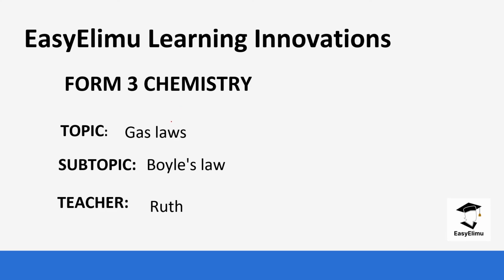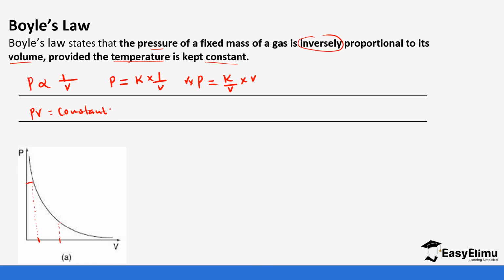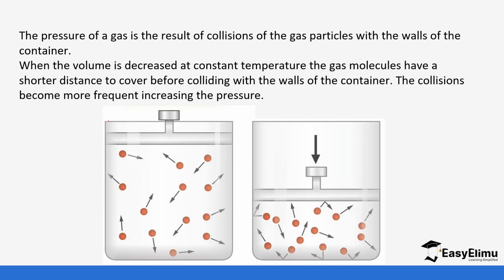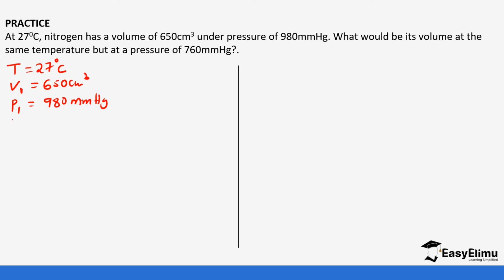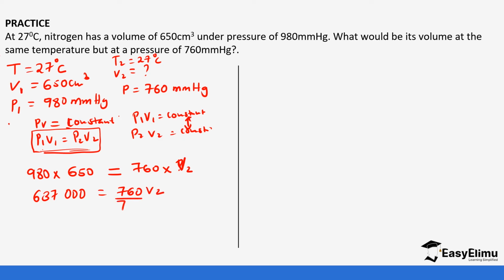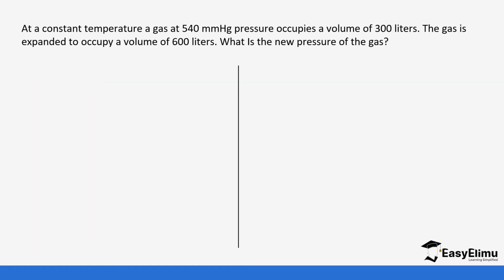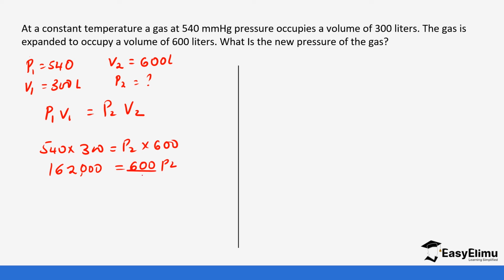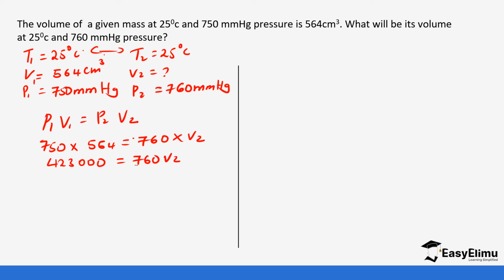Boyle's Law - Topic; Gas Laws (Chemistry Form 3 Topic 1 - Lesson 1 of 4)